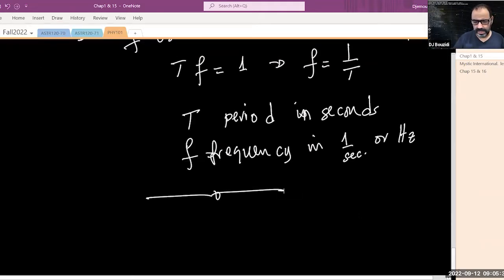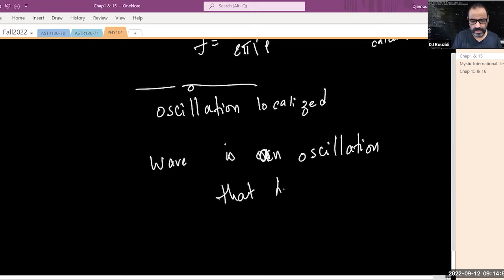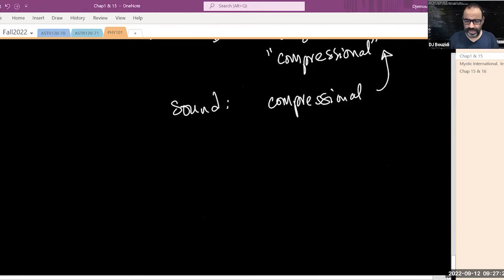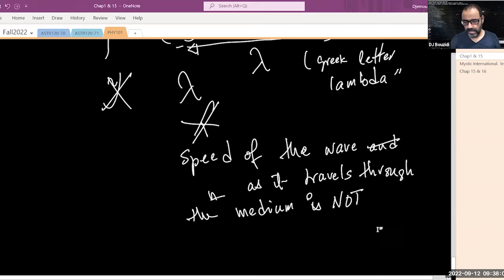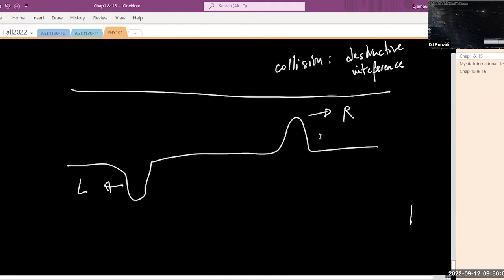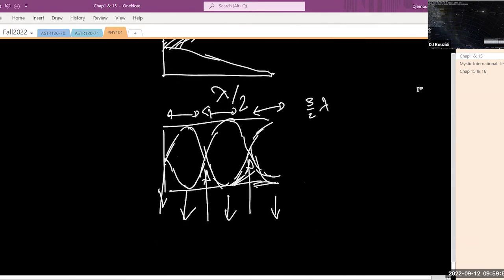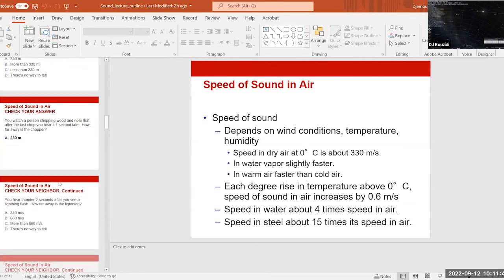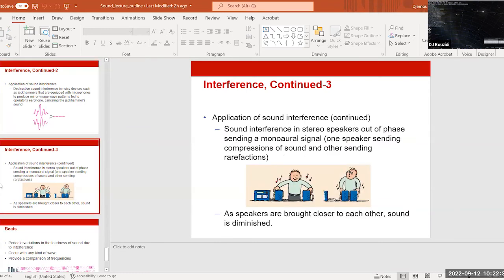Physics 101-72 Week 2 Part 1